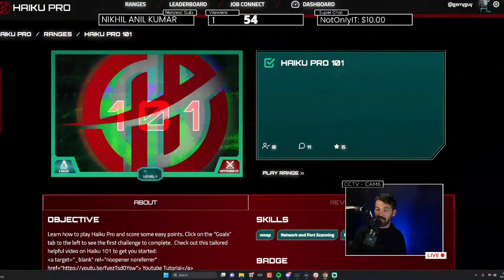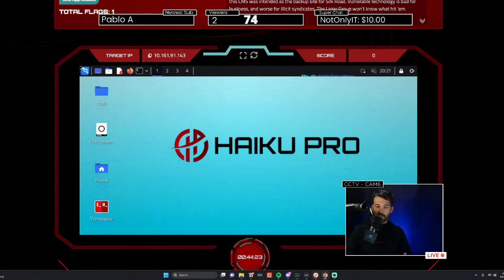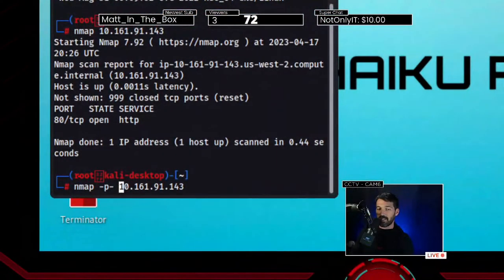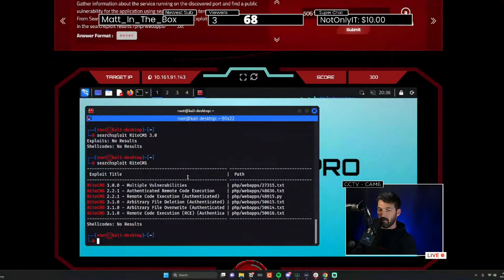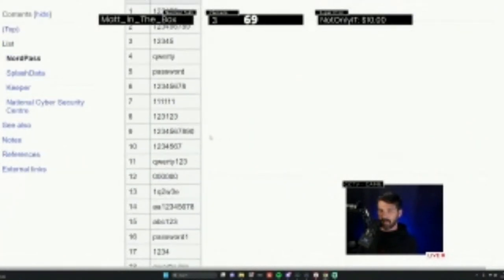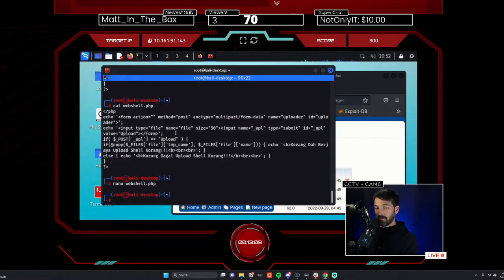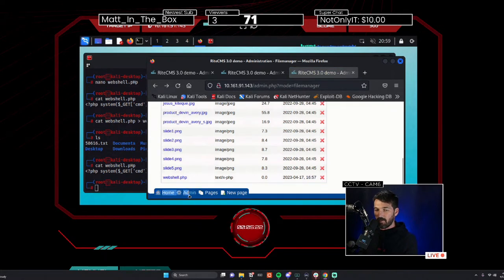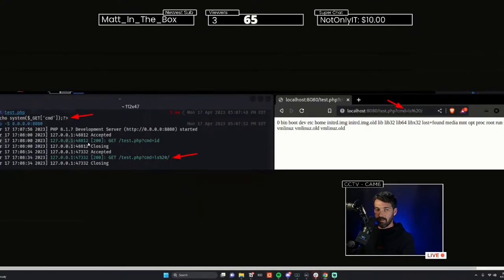Everything You Need To Know To Learn Cybersecurity With CTFs! (Haiku Pro Play-Along)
Want to know what CTFs are in cybersecurity and how you can use them to learn cybersecurity skills and engage with other professionals in the community?  Come join Gerald Auger and play along as we crush Haiku Pro 101 a cyber range on the Haiku Pro platform.

Simply Cyber is a community of cybersecurity
professionals looking to assist in networking, education, and community.

Join the Simply Cyber Discord server to engage and network with an inclusive community